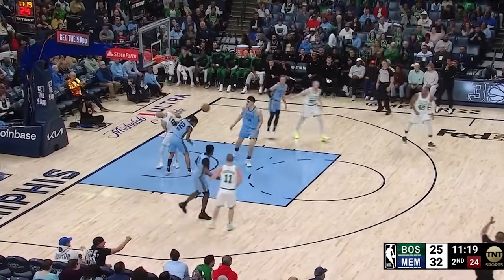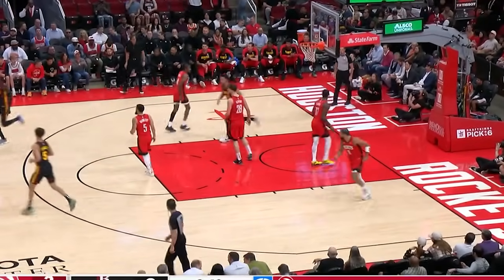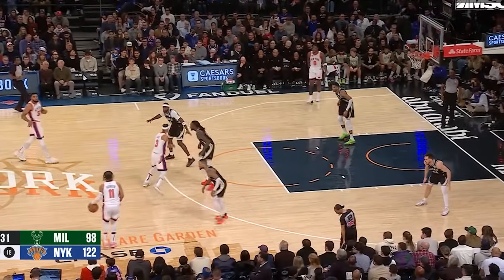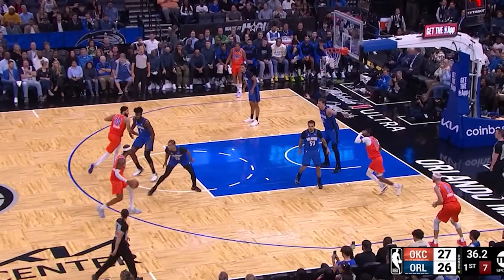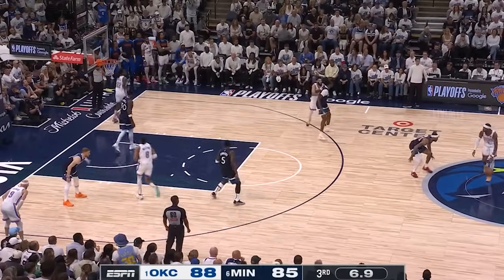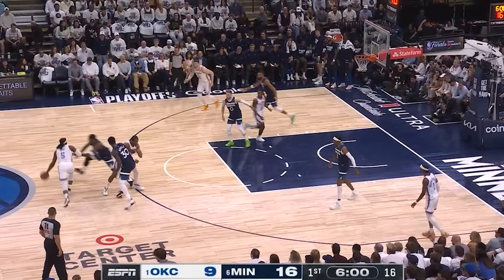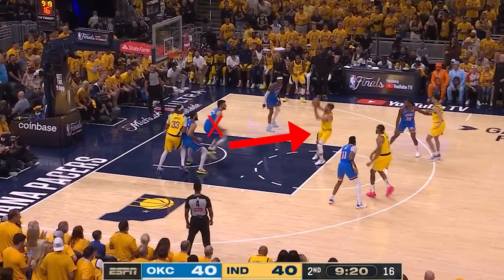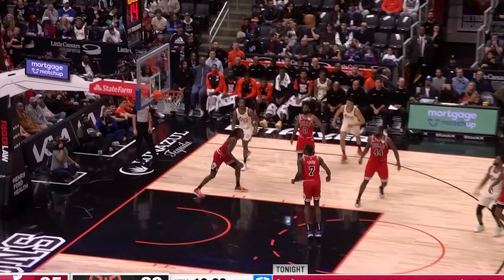1000 IQ NBA Strategies And Plays You Need To Know Explained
1000 IQ NBA Strategies And Plays You Need To Know Explained

Stats Used
PBPstats.com
Cleaningtheglass.com
NBAstats

Song name: Lakey Inspired - Summertime Love